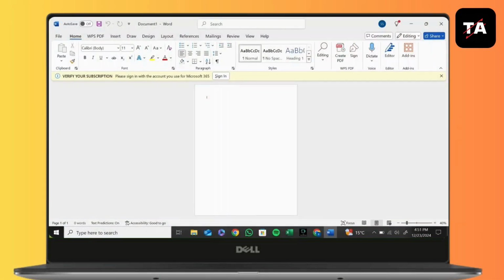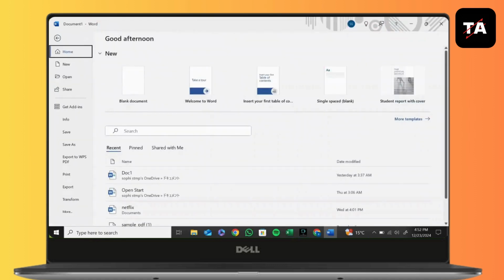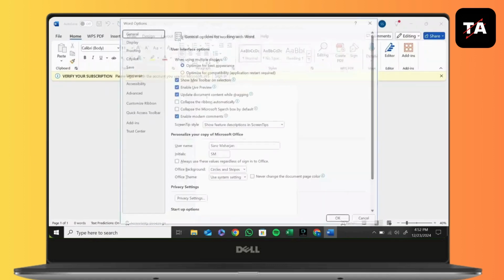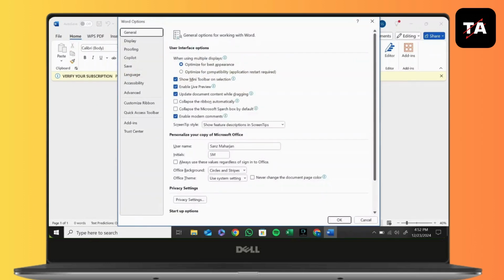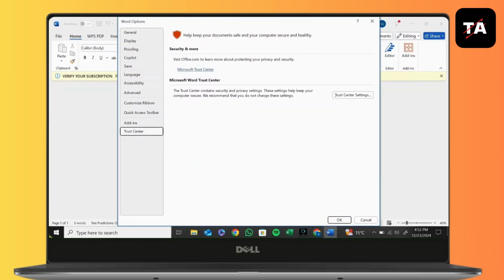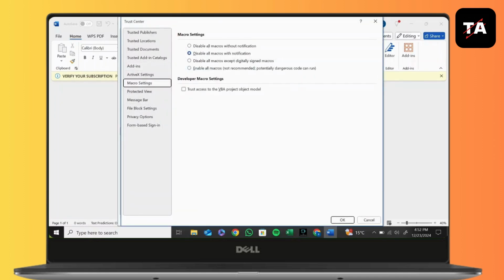How to Fix Copy and Paste Problem in Word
Welcome to our guide on "How to Fix Copy and Paste Problem in Word"! If you're experiencing issues with copying and pasting text, images, or other content in Microsoft Word, this video is for you. We’ll walk you through common troubleshooting steps to resolve problems such as content not pasting, formatting errors, or issues caused by clipboard conflicts. Whether you're using Word on Windows or Mac, these tips will help you restore the copy and paste functionality and get back to your work without hassle.

What You'll Learn:

Common causes of copy and paste issues in Word
How to fix clipboard errors preventing copy-pasting
Tips to resolve formatting problems when pasting content
Solutions for paste special options and maintaining formatting
How to troubleshoot Word application and system conflicts
Timestamps: 00:05 Introduction to copy and paste problems in Word
00:20 How to fix clipboard errors
00:40 Resolving paste formatting issues
00:55 How to use "Paste Special" options in Word
01:10 Troubleshooting Word and system conflicts